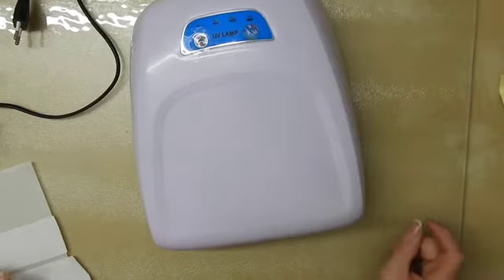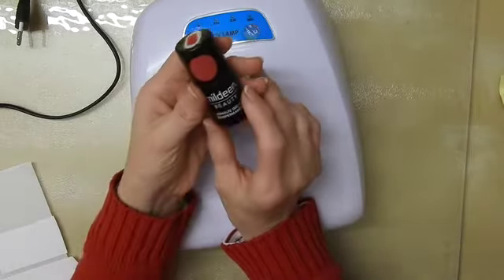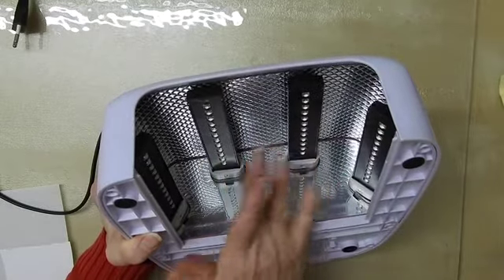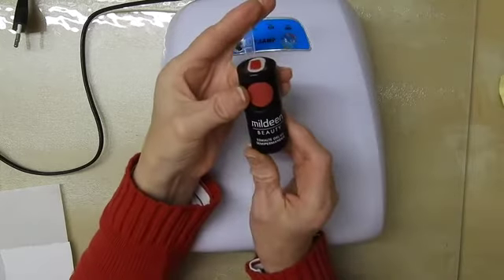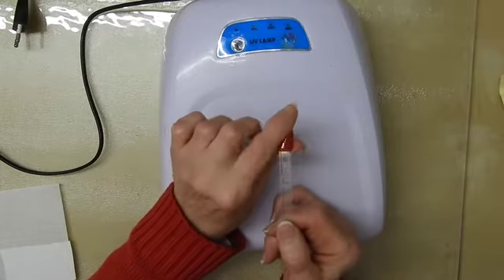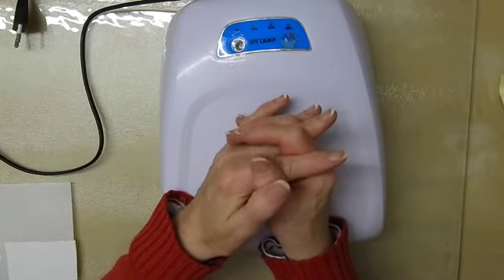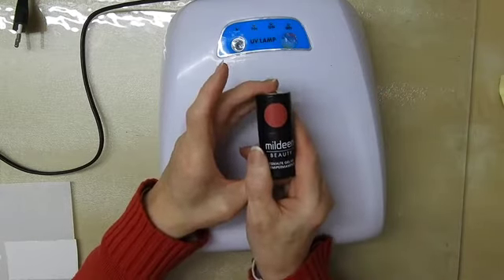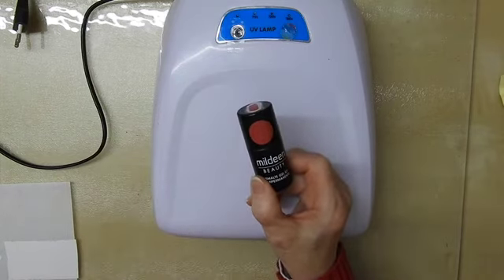Beginners Guide to UV Nail Polish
No idea what the difference is? Don't know if it is suitable?